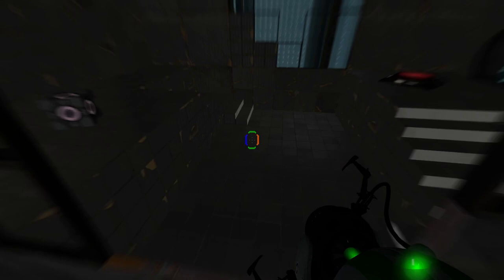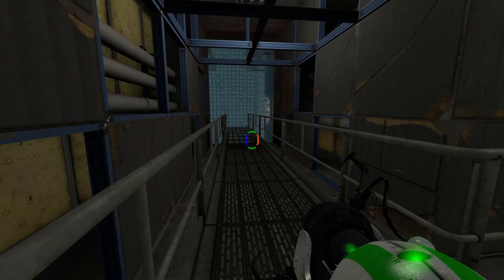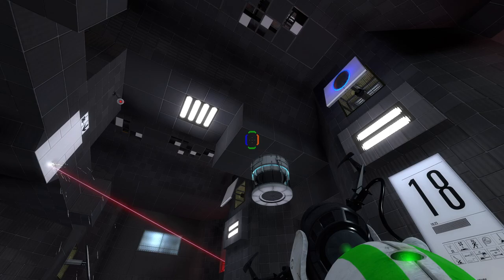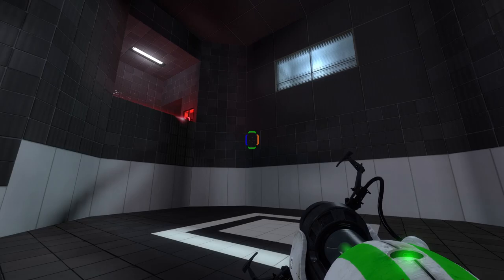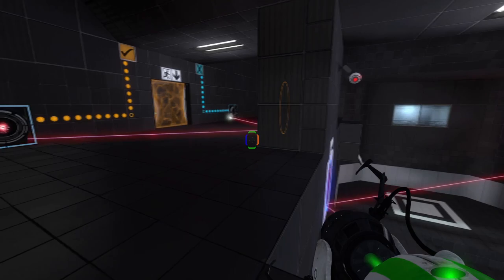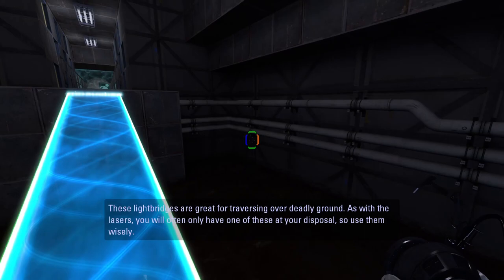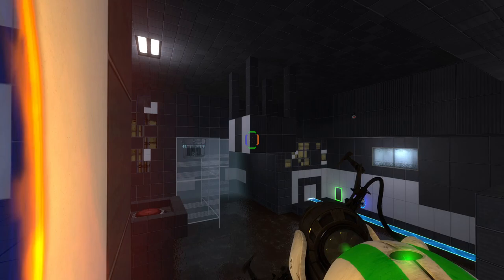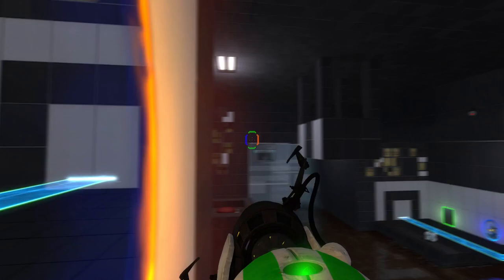Let's Play Portal Reloaded Part 5 - 4D Trampoline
Game Description:

In this community made mod you play as test subject [4-5-0-9]. Awoken from stasis by an automated AI, you are expected to complete a very special test course. Within the depths of Aperture Science, secluded from the rest of the facility, lies a previously unknown and long forgotten testing track.

Expanding on the concepts of the main game, in Portal Reloaded you get a hold of the Triple Portal Device, allowing you to shoot three different portals. The familiar blue and orange portals, connecting two different places in space, and a third, green time portal, which connects two different timelines. Travelling between the present and a version of reality 20 years in the future, opens up a completely new way of puzzle solving.

Thinking in four dimensions is key to mastering 25 challenging puzzles laid out for you. This mod is targeted at portal veterans, who are familiar with the gameplay of the main series and want to expand their horizons.

Portal Reloaded is currently set to release on April 19th, 2021. Exactly 10 years after the official launch date of Portal 2. This mod is meant to be a celebration of all its achievements and an ambitious attempt to push its concepts even further. Have fun playing on April 19th!

Features
-25 brand new mind-bending puzzles
-Fire three different portals
-Explore two different timelines
-More than 100 custom voice lines
-New music
-Unique puzzle mechanics

Requirements
-Own a copy of Portal 2